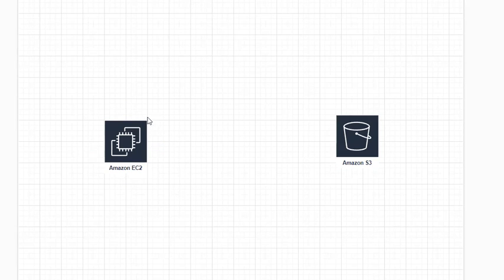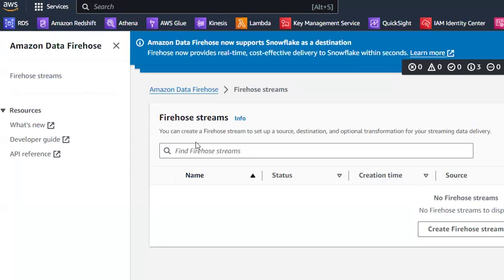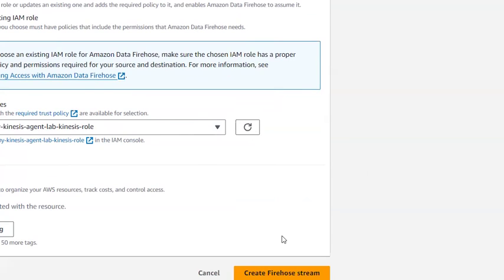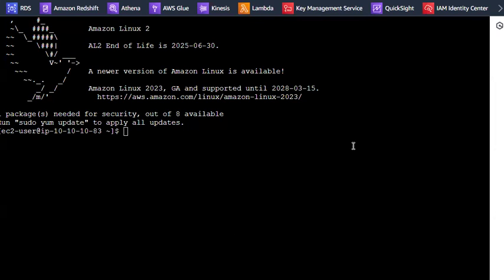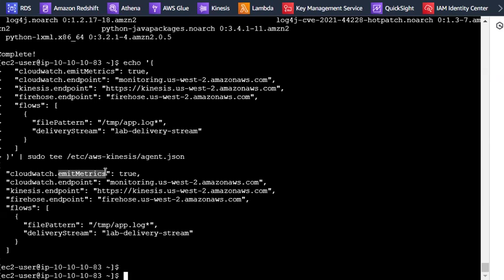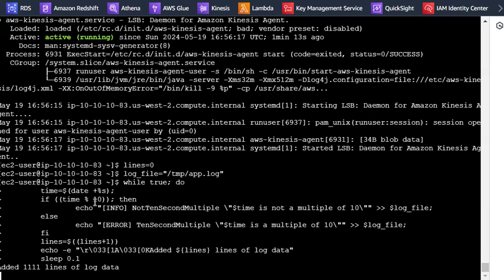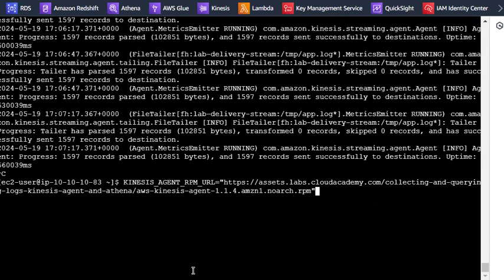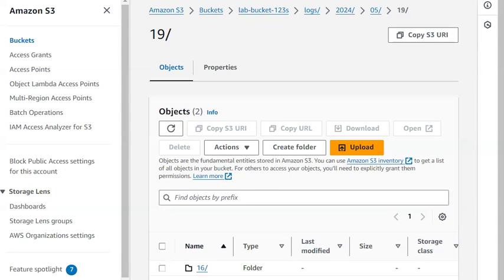lab on Moving Ec2 logs data to s3 by using Kinesis agent and Kinesis data fire house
### Title:
"Lab: Moving EC2 Logs to S3 Using Kinesis Agent and Kinesis Data Firehose"

### Description:
Learn how to streamline your EC2 log data management by using AWS Kinesis Agent and Kinesis Data Firehose to move logs to Amazon S3. This hands-on lab tutorial will guide you through the setup and configuration process, ensuring you can efficiently collect, process, and store your EC2 logs. Improve your data pipeline management and gain valuable insights from your logs stored in S3.